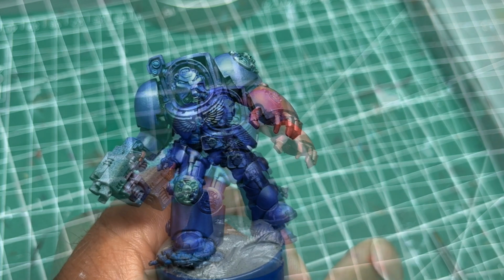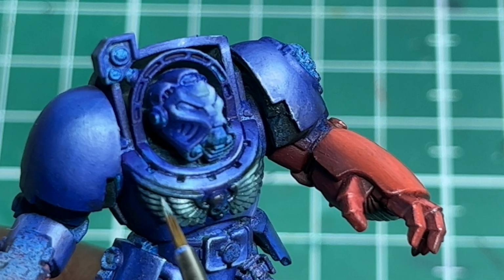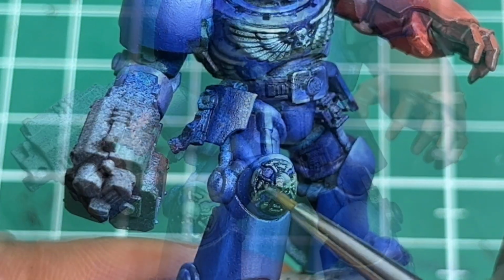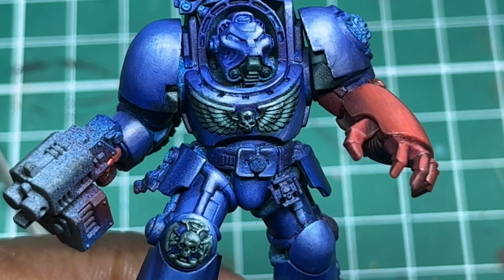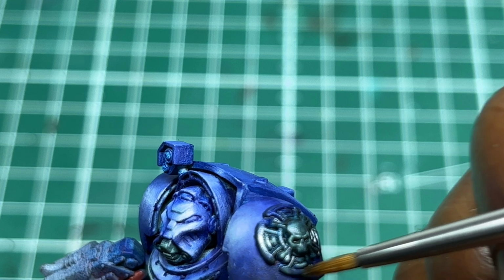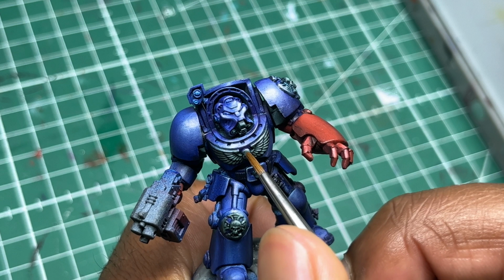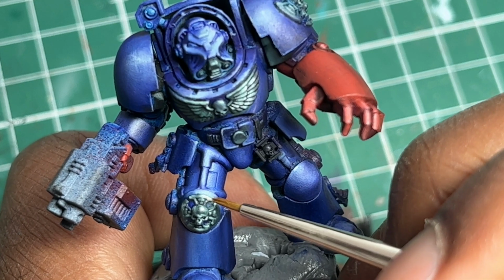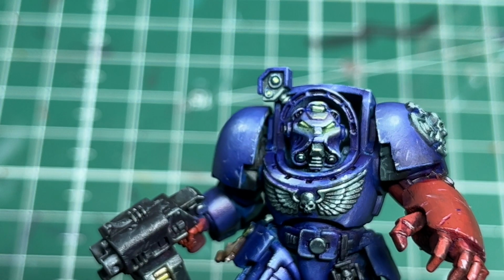HOW TO PAINT : CRIMSON FISTS NON METALLIC METAL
Welcome back legionnaires to another video!  This time we're diving straight into non metallic metal on our crimson fist and pushing our skills to the next level

Chapters

Introduction : 00:00 - 01:09
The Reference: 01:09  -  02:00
The Palette : 02:00 - 03:10
The Metallics : 03:14 - 35:20

Paints used
Scalecolor Flow :
Scroll White

W&N Artist's Oil Paint :
Preylene Black
Cadmium Yellow
Titanium White

Brushes
Artist Opus : 0 & 1
Windsor & Newton :00